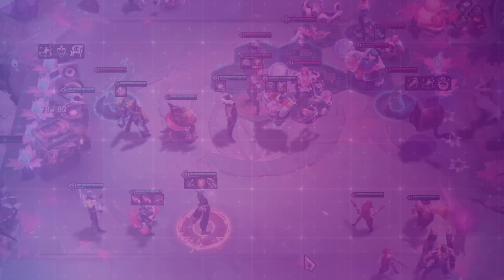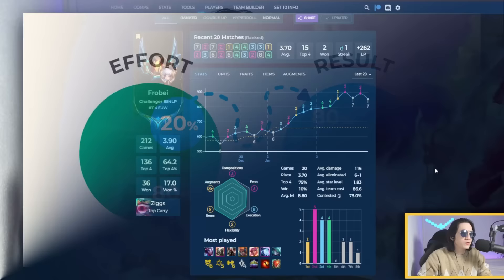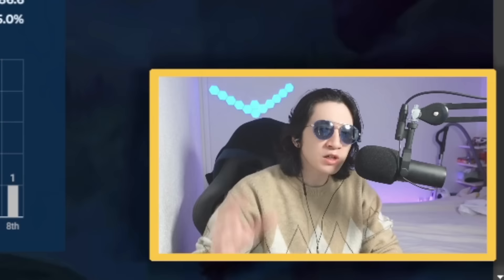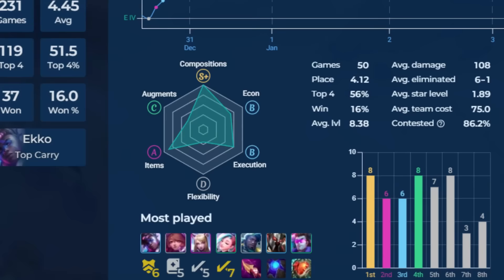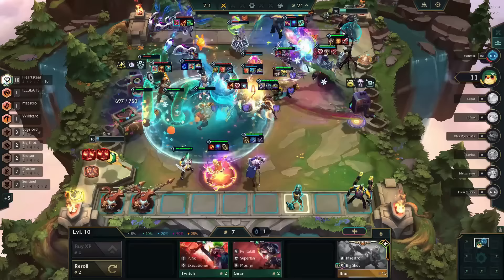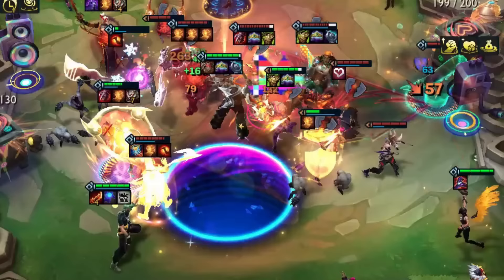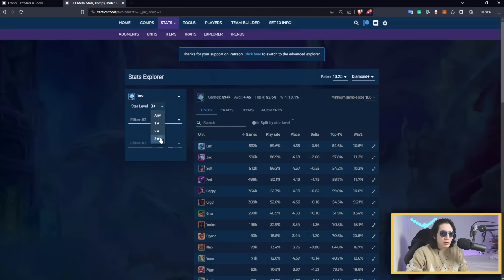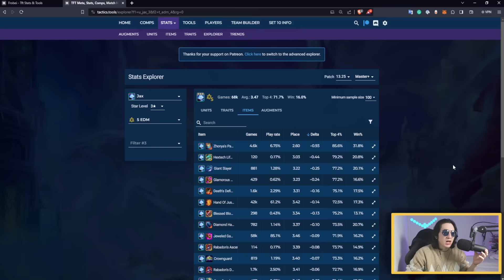This Method Will Help You Reach Master - TFT Challenger Guide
The hardest part of TFT is knowing what prevents us from climbing. Understanding our weaknesses and how to improve on these points is difficult. This video presents a method that will help you determine your weaknesses at the macro level and how to improve in these areas. It doesn't require much effort but it can help you reach Master with 20% effort.

Timestamps:
0:00 Intro
0:52 How to identify your weaknesses?
2:18 Having B or less in Compositions
3:26 Having B or less in Items or Augments
8:58 Example of a player with bad Items & Augments rating
12:23 Having B or less in Econ
13:34 Example of a player with a  bad Econ rating
15:58 Having B or less in Execution
16:48 Example of a player with a bad Execution rating
18:27 What about flexibility?
19:05 Example of a challenger with F for Flexibility